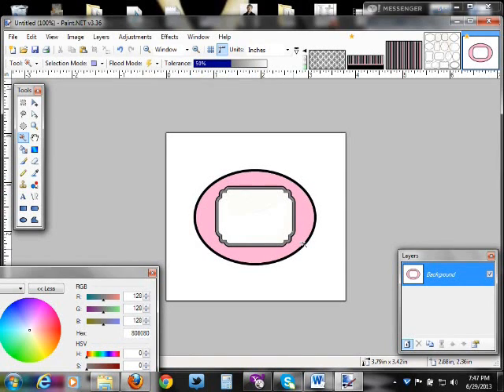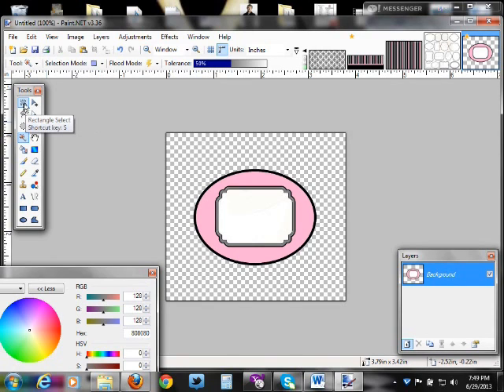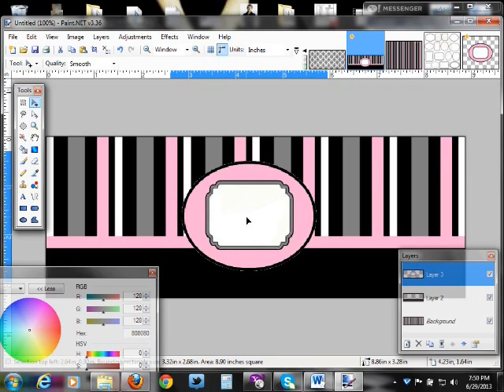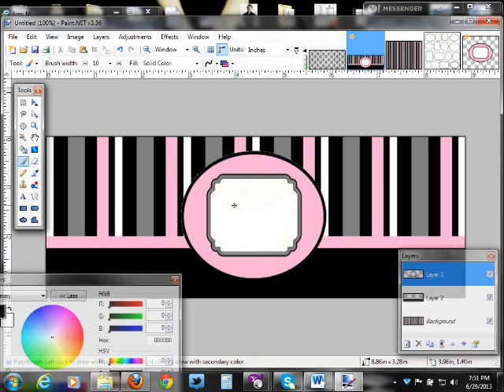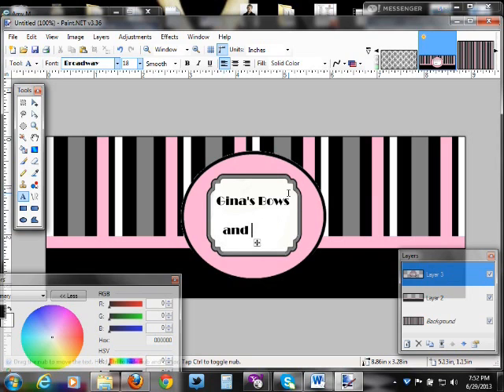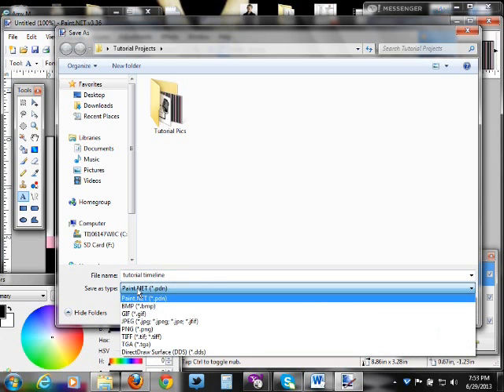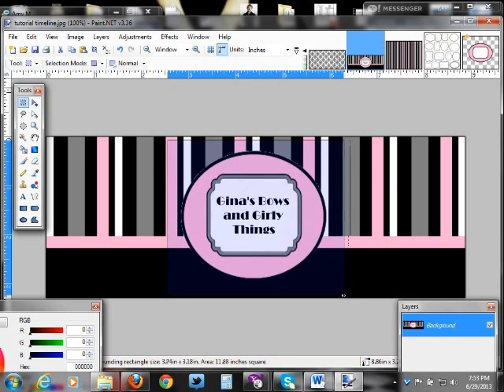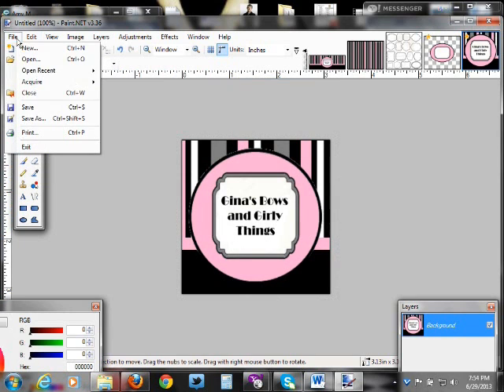Tutorial - Make a Facebook Timeline Cover in Paint Net pt 3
Make your own Facebook timeline cover for your FB fan or business page easily and for free using Paint.Net (or photoshop if you already have it) THIS IS PART 3 OF 3